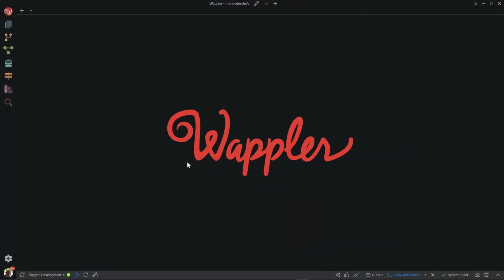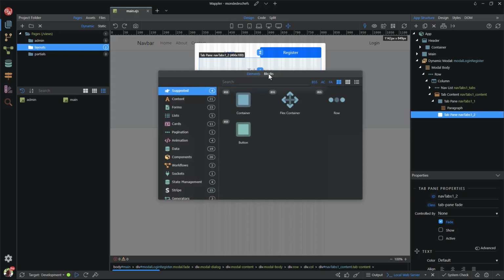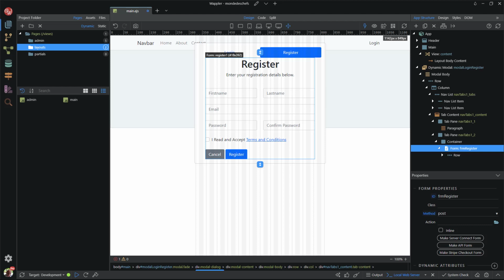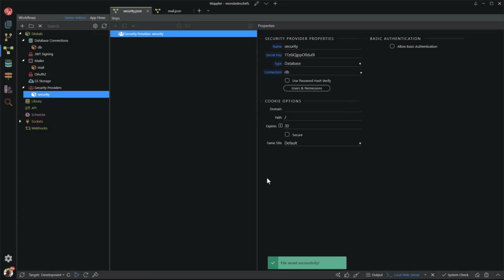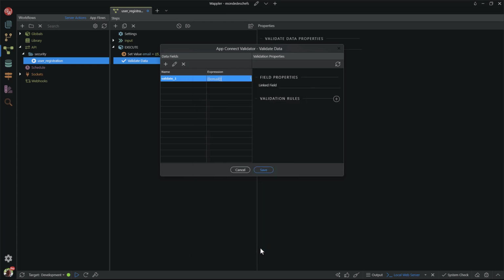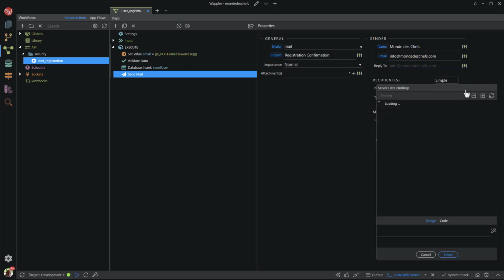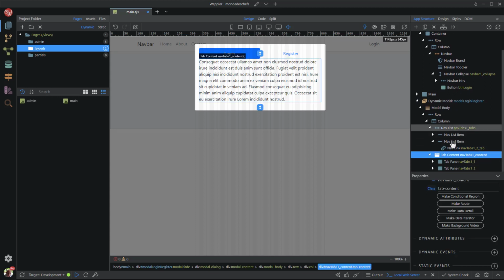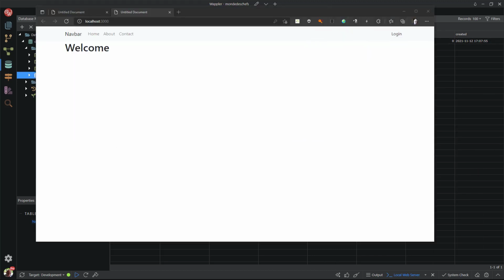7a. User Registration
With this video I will show you how to create a user registration module. I will be discussing password encryption and validation. This will be a simple user registration module that will work in a development environment on a local system. If this was a live project, I would be including email traffic to confirm legitimate users.